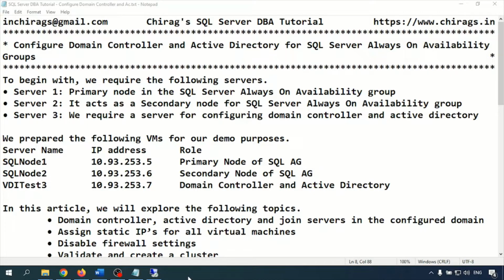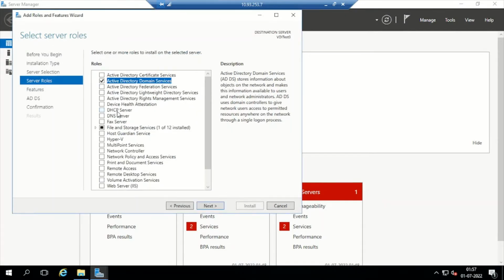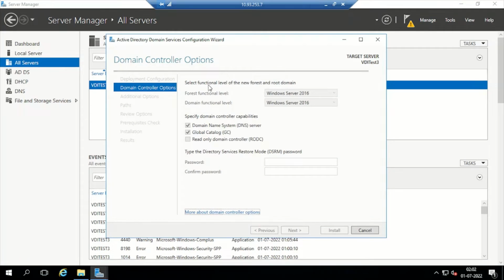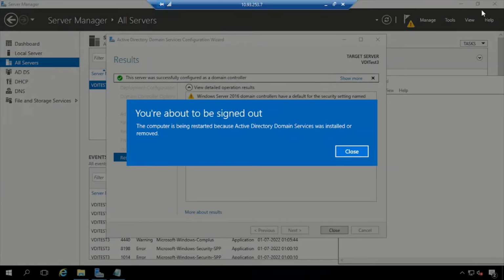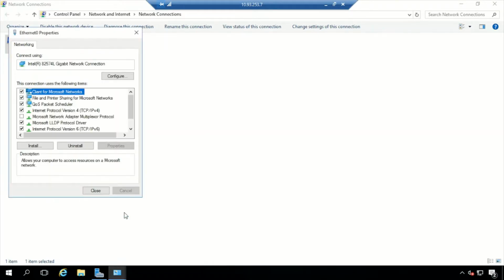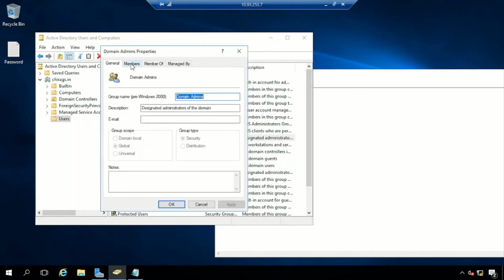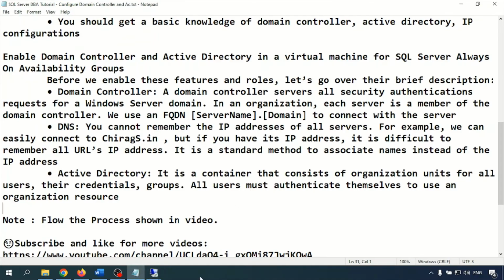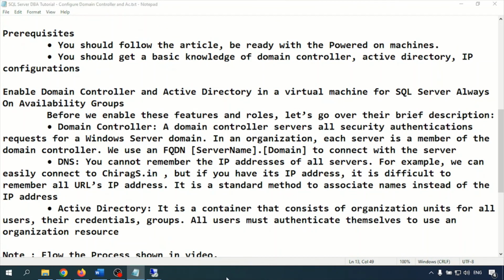SQL Server DBA Tutorial 47 - Conf Domain Controller & Active Dire. for Always On Availability Groups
SQL Server DBA Tutorial 47 - Configure Domain Controller and Active Directory for SQL Server Always On Availability Groups
* Configure Domain Controller and Active Directory for SQL Server Always On Availability Groups           *
To begin with, we require the following servers.
• Server 1: Primary node in the SQL Server Always On Availability group
• Server 2: It acts as a Secondary node for SQL Server Always On Availability group
• Server 3: We require a server for configuring domain controller and active directory

We prepared the following VMs for our demo purposes.
Server Name  IP address  Role
SQLNode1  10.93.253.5  Primary Node of SQL AG
SQLNode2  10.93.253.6  Secondary Node of SQL AG
VDITest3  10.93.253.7  Domain Controller and Active Directory

In this article, we will explore the following topics.
 • Domain controller, active directory and join servers in the configured domain
 • Assign static IP’s for all virtual machines
 • Disable firewall settings
 • Validate and create a cluster

Prerequisites
 • You should follow the article, be ready with the Powered on machines.
 • You should get a basic knowledge of domain controller, active directory, IP   configurations

Enable Domain Controller and Active Directory in a virtual machine for SQL Server Always On Availability Groups
 Before we enable these features and roles, let’s go over their brief description:
 • Domain Controller: A domain controller servers all security authentications requests for a Windows Server domain. In an organization, each server is a member of the domain controller. We use an FQDN [ServerName].[Domain] to connect with the server
 • DNS: You cannot remember the IP addresses of all servers. For example, we can easily connect to ChiragS.in , but if you have its IP address, it is difficult to remember all URL’s IP address. It is a standard method to associate names instead of the IP address
 • Active Directory: It is a container that consists of organization units for all users, their credentials, groups. All users must authenticate themselves to use an organization resource

Thanks & Regards,
Chitt Ranjan Mahto "Chirag"

CreateDatabasewithT-SQL